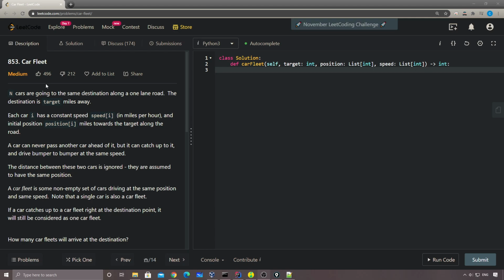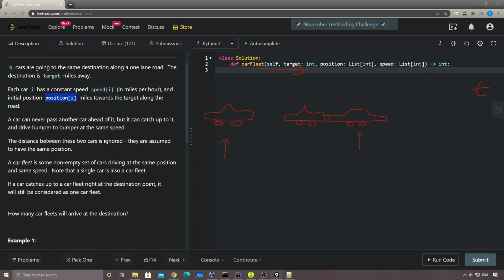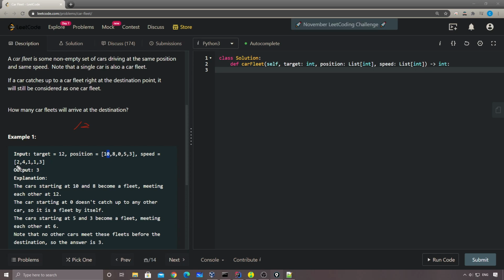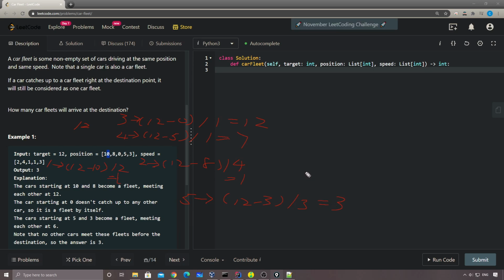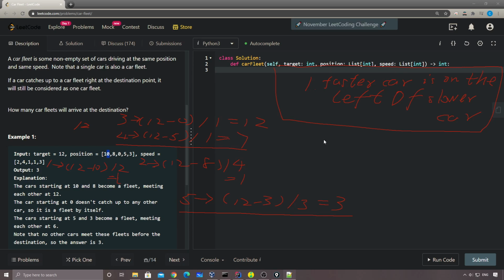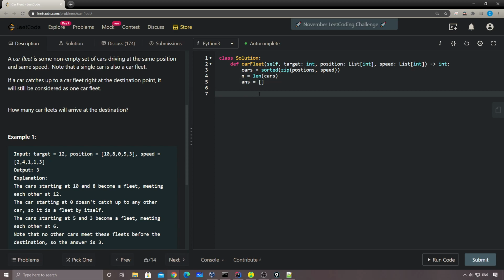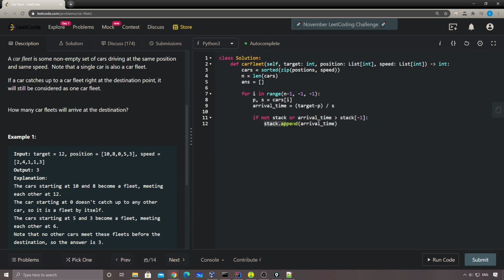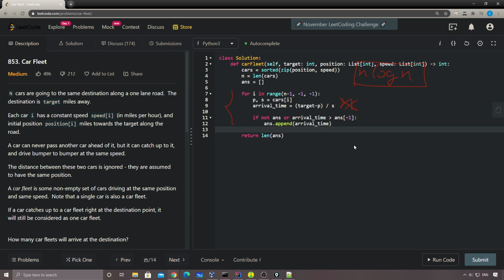LeetCode 853. Car Fleet